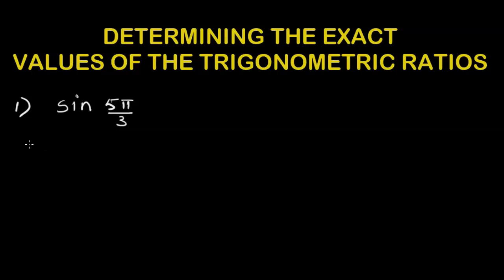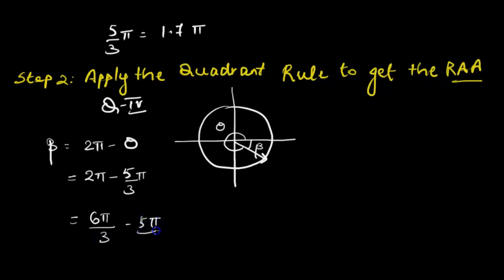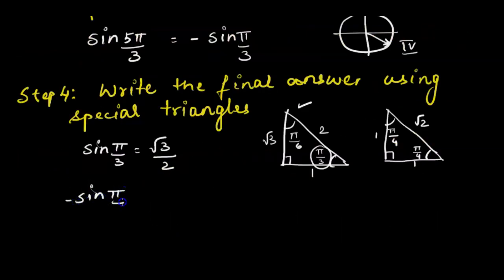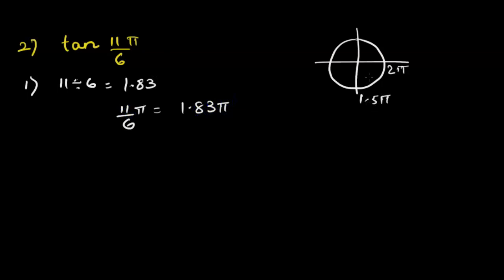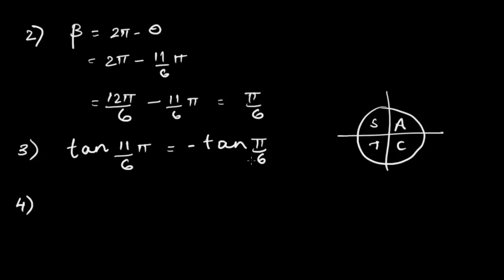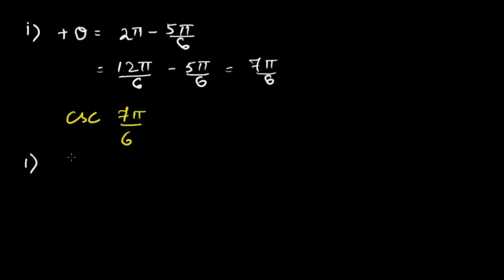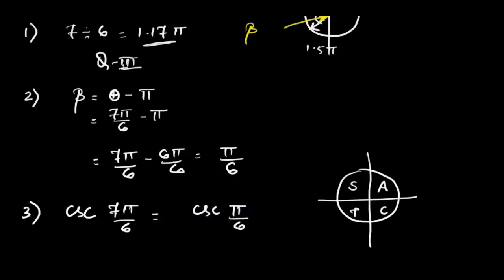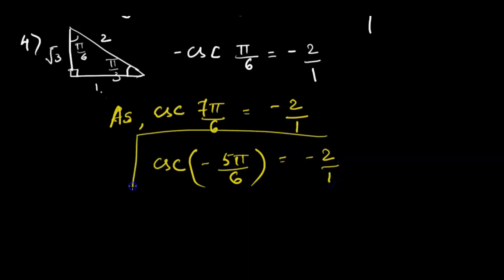Lesson 6 Determine the exact values of the trigonometric ratios when angles are given in pi radians